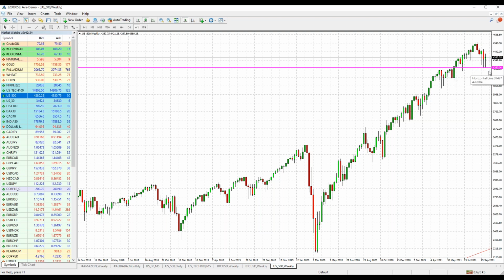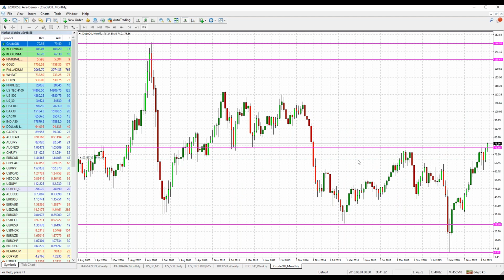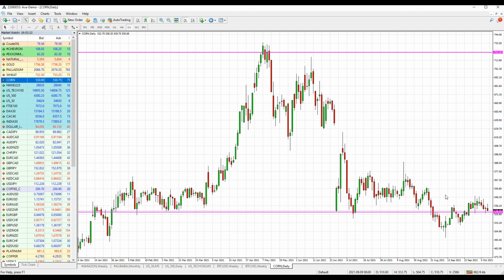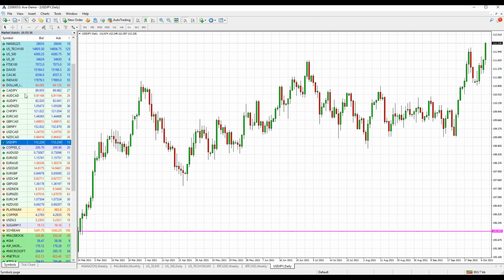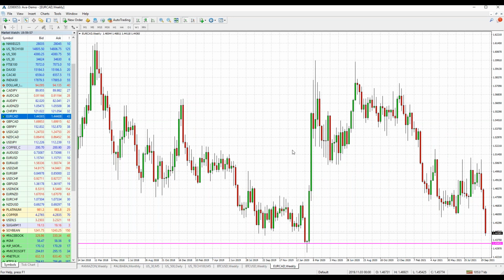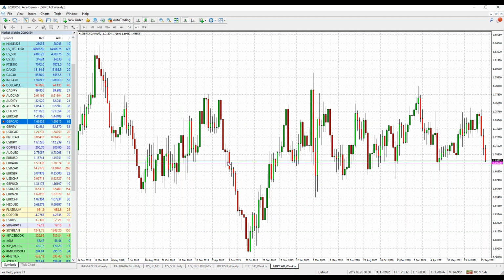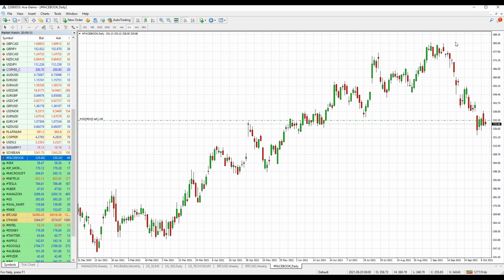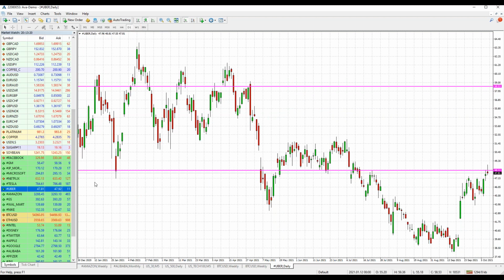09.10.21 | Your Weekly Trading Plan - AvaTrade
Inexperienced traders often view the weekend as a time to take a break, for professional traders it’s the perfect time to plan their trading week - an important part of their trading routine.

Join our brand-new Webinar: “Your Weekly Trading plan” in which we will look ahead at potential trading opportunities.